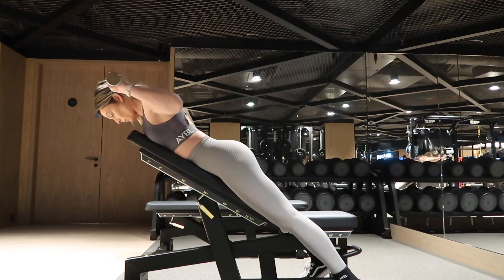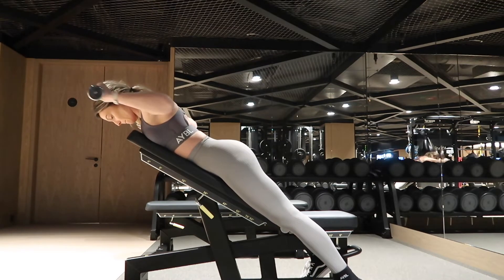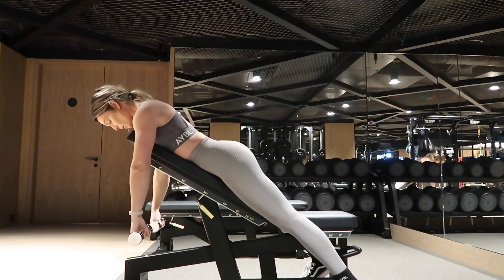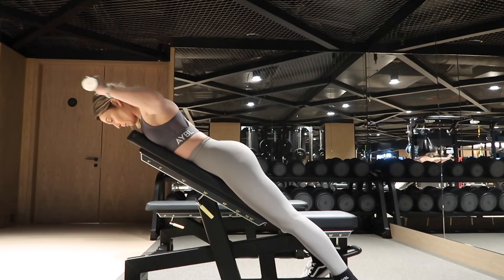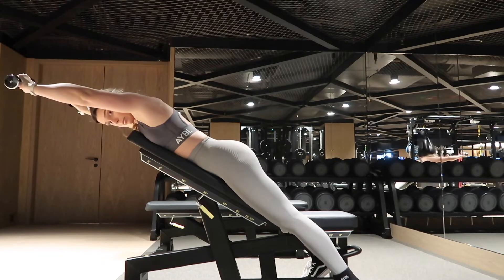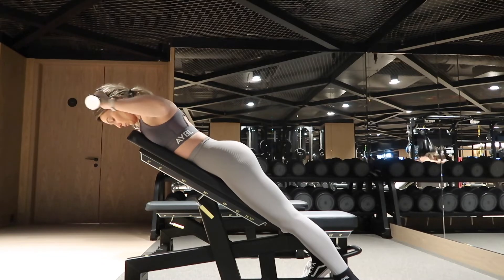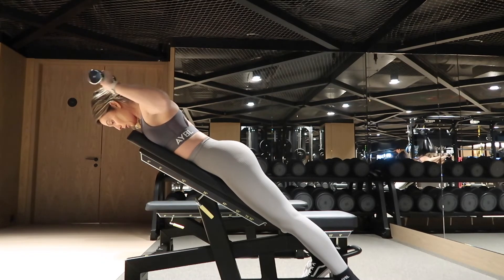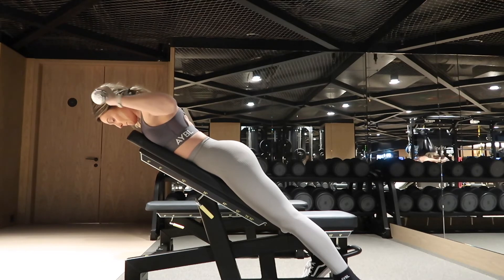Supported Cuban Press